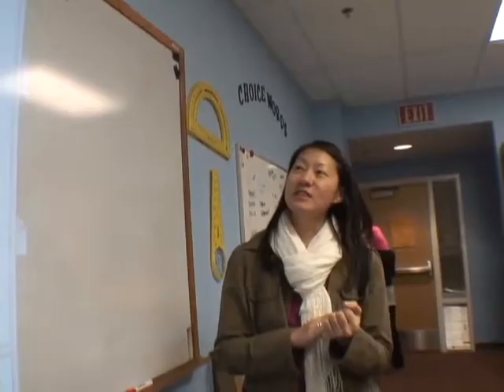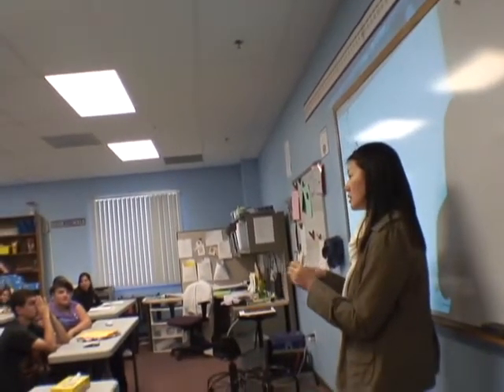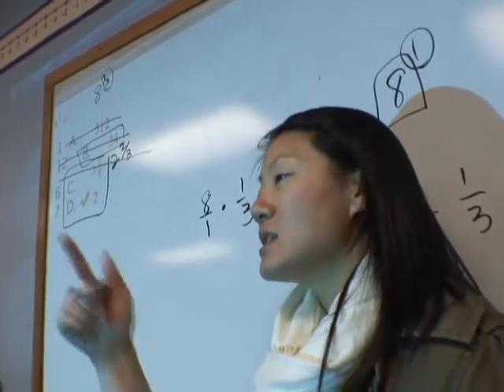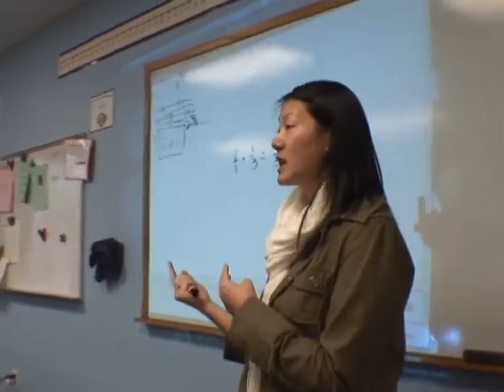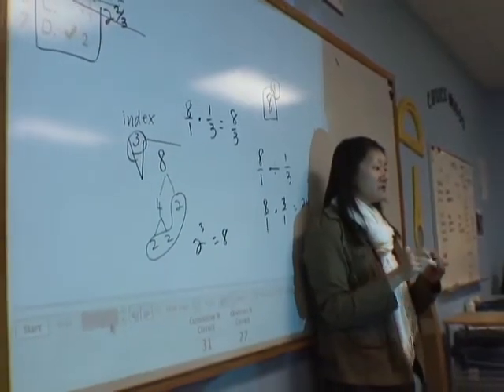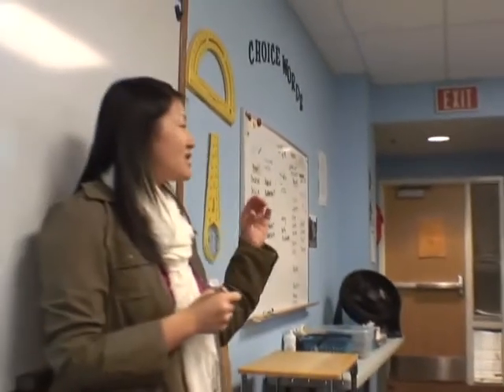October 2014 EL Show & Tell: Midcourse Corrections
See how a teacher uses audience response software to assess and develop her students’ mathematical thinking in this video accompaniment to Doug Fisher and Nancy Frey’s October EL column.